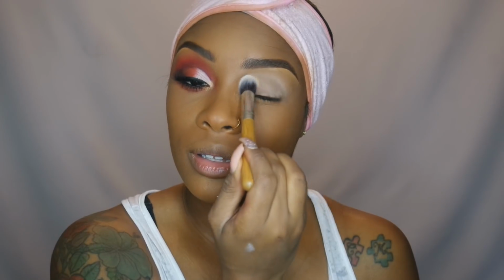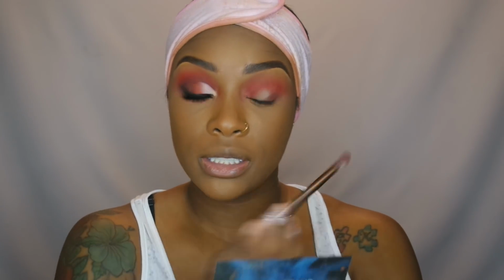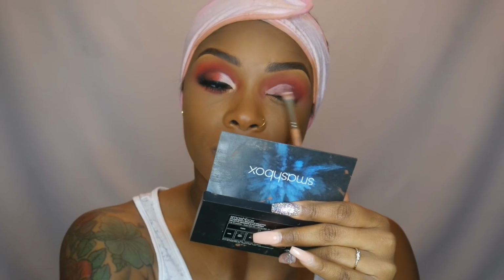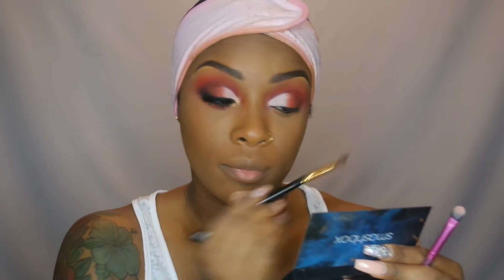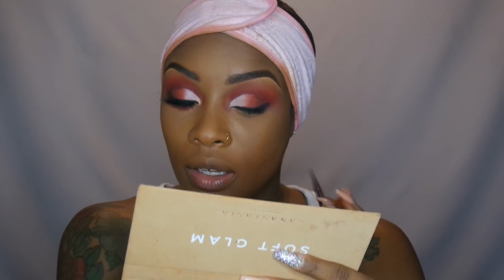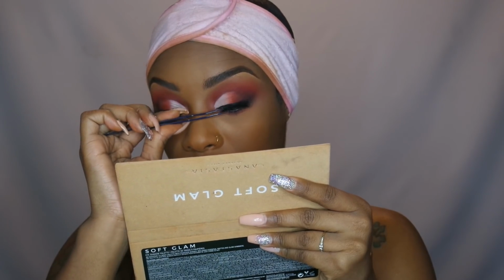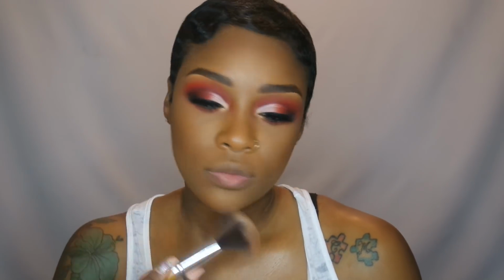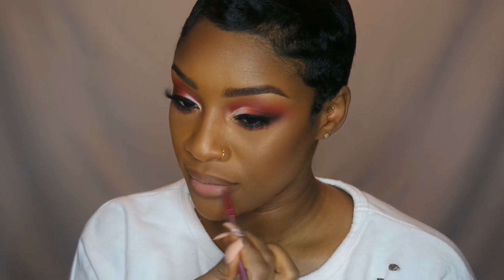GRWM: Just a Random Look😻 (I'm always the last person to be ready😣) ⎮Jessica Nicole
Open Me 👀
STAY BEAUTIFUL!!❤️

BROWS:
* NYX: Micro Brow Pencil (espresso)
* ABH: brow powder duo (chocolate)
  : concealed (5.0)

EYES:
* Makeup Revolution: concealer (c12)
* Ruby Kisses : set n’ forget powder (invisible)
* Smashbox: covershot bold eye palette (fling, wait what)
* ABH: soft glam palette (tempera, mulberry, noir, bronze, glistening)
* Makeup Geek: full spectrum gel liner pencil (obsidian)
* The Balm: scuba mascara
    : schwing liquid eyeliner
*Lashes:  STFO (stop trynna find out lol)

FACE:
* MUFE: mattifying primer
* NYX: pore filler
* Mayeblline: fit me foundation (340 cappuccino)
* Makeup Revolution: concealer (c12, c13)
* Black Opal: foundation stick (suede mocha)
* Sacha: loose setting powder (buttercup)
* MAC: mineralize skin finish (dark)
* Vera Moore: foundation powder (antique brown)
* Makeup Geek: contour powder (scandal)
* ABH: that glow palette (dripping in gold)

 LIPS:
NYX: suede matte lip liner (downtown beauty)
MAC: lipstick (Blankety)
Buxom: lipgloss (rose julep)